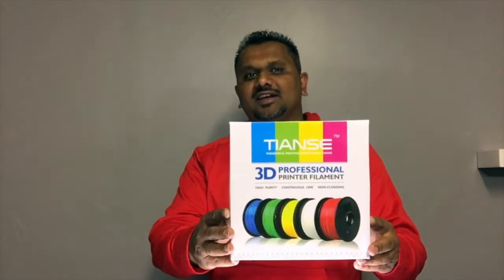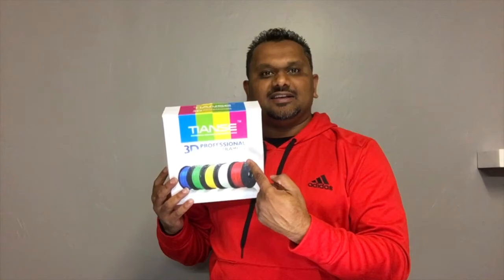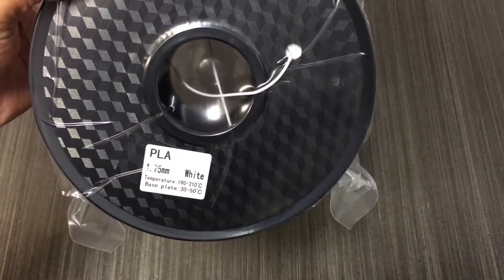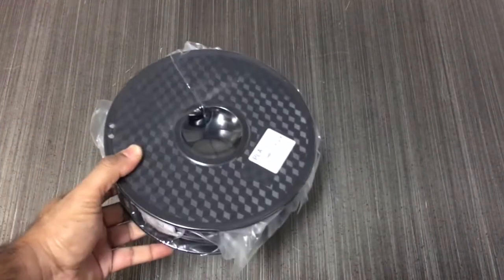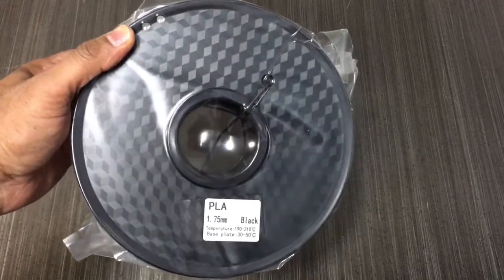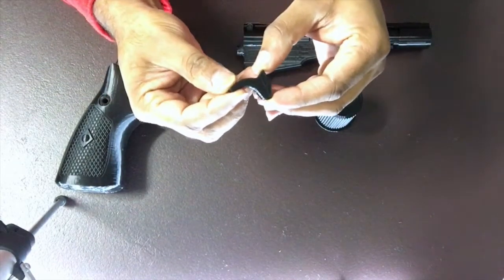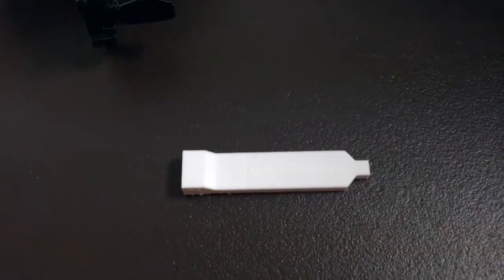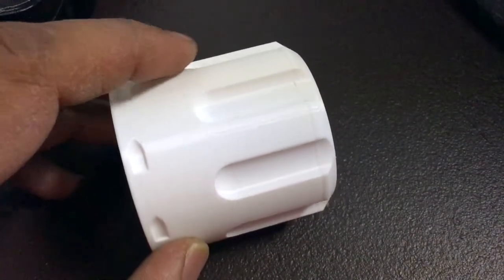Tianse PLA Filament Review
Lets GO!

Attn: SanTube
3615 Grandview Drive
USA Tianse PLA Filament Review.  I will be reviewing the Tianse White and Black PLA.  I will go over the PLA quality, strength, color and Final Print quality.  This review will cover the overall Tianse PLA features.

Tianse PLA Black:

Tianse Pla White:

SanTube's Facebook Group & SanTube Media

Models Used In This Video

Want to send me Something?
Attn: SanTube
3615 Grandview Drive
Plainview, TX, 79072
USA